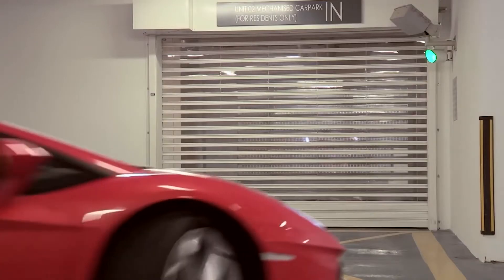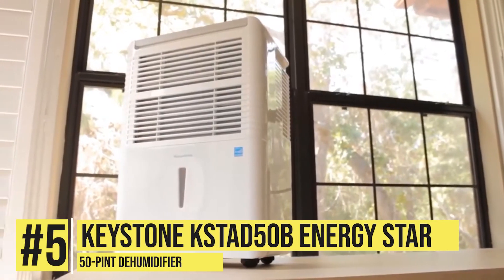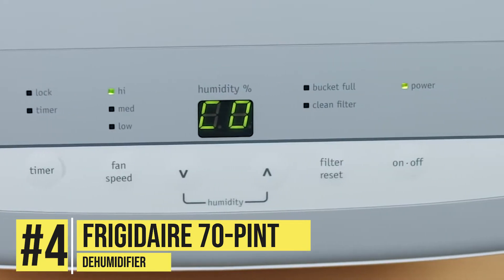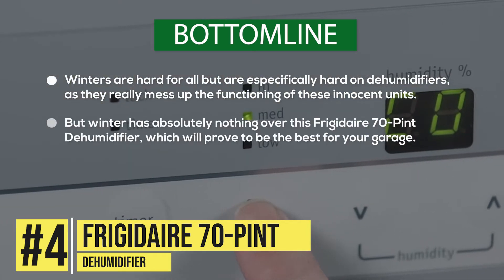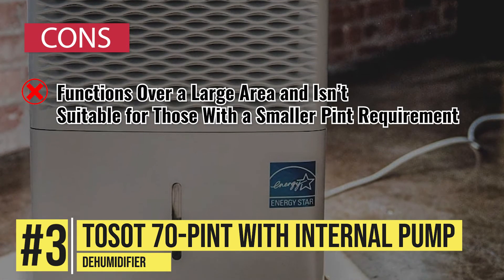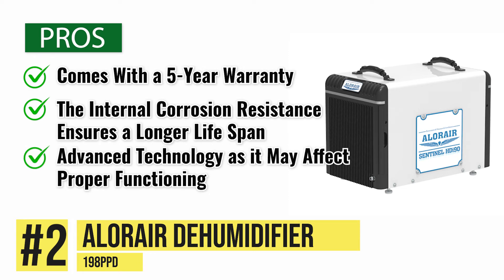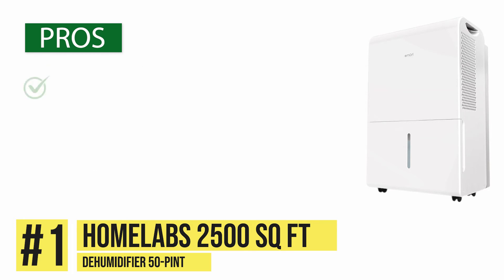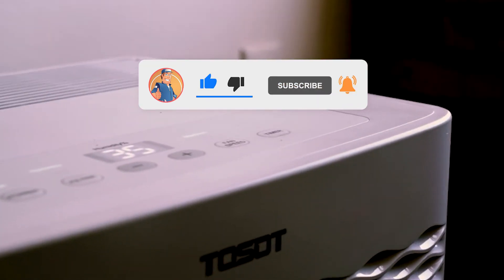Best Garage Dehumidifiers 🚪: The Best Options Reviewed | HVAC Training 101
(Best Garage Dehumidifiers)

✅ Featured Products for Best Garage Dehumidifiers

0:00 Introduction
0:58 5.Keystone KSTAD50B ➜
1:41 4.Frigidaire 70-Pint ➜
2:52 3.TOSOT 70-Pint ➜
4:00 2.AlorAir Dehumidifier 198PPD ➜
5:00 1.hOmeLabs 2500 Sq Ft ➜

🚪 Garages are an important part of any house. They are also a part that is prone to excessive humidity, which may affect the structure of the space and invite unwanted guests like mold and mildew, which just won’t leave.

👍 It is therefore essential to invest in a good dehumidifier to keep your garage protected and well-maintained.

💬 Let us know what you think of these Garage Dehumidifiers in the comment section below.